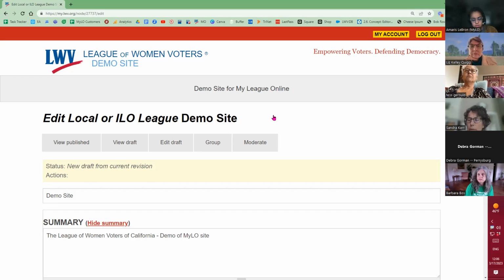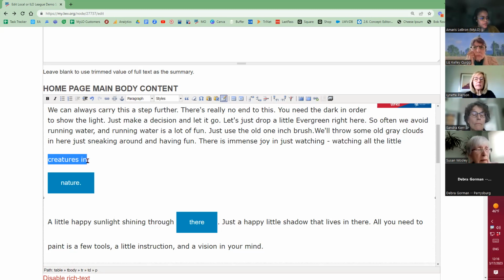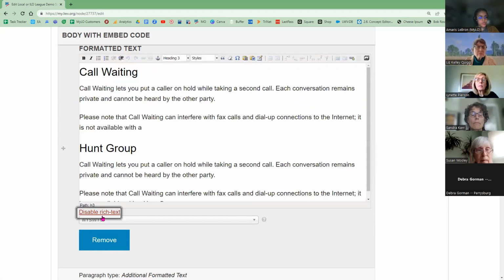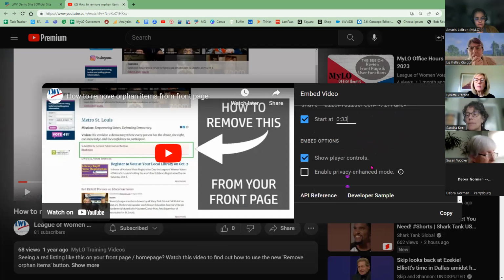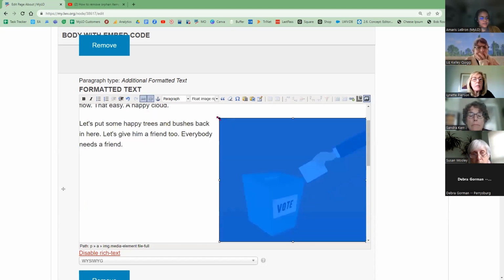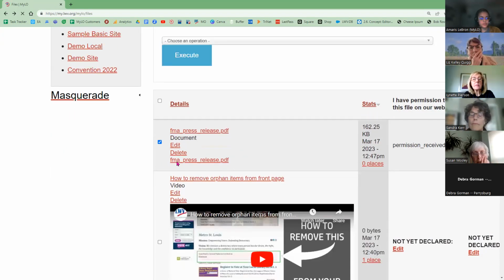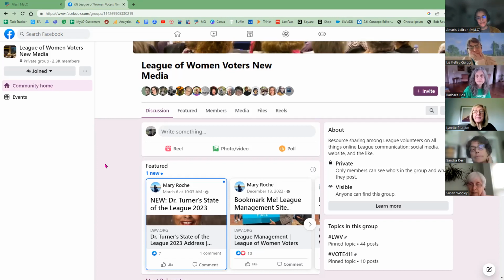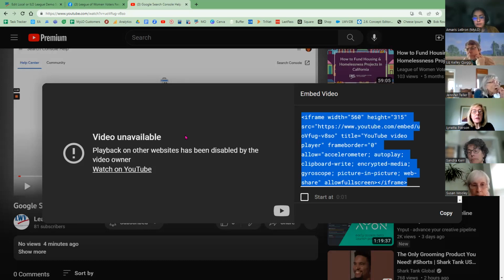Office Hours - March 17, 2023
Discussions included:
- WYSIWYG issues and workarounds
- how to insert link using WYSIWYG tools
- YouTube videos and adding them to your MyLO site
- YouTube videos and downloading